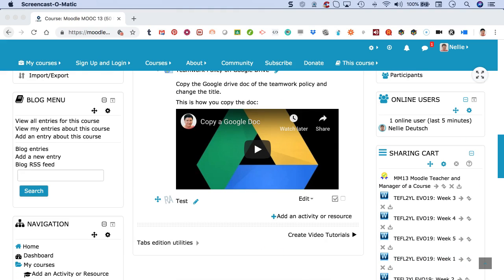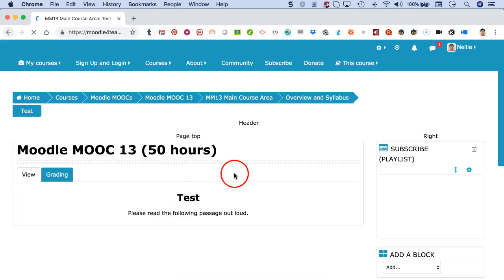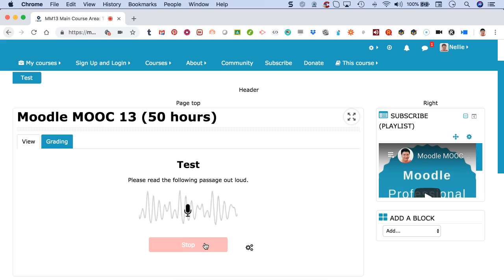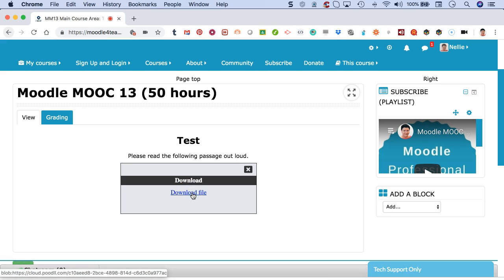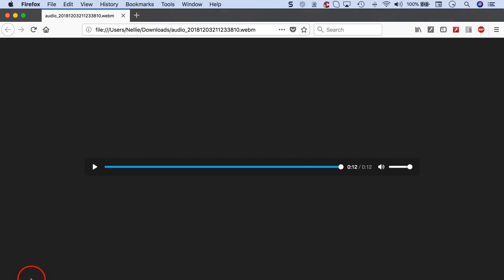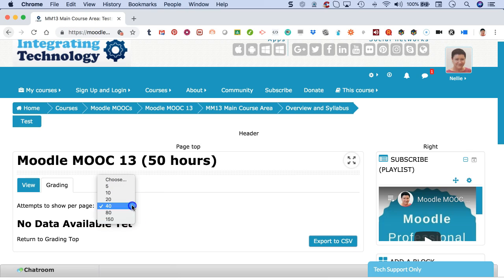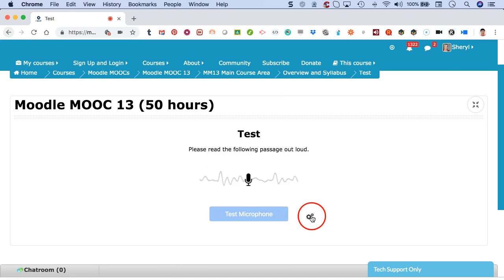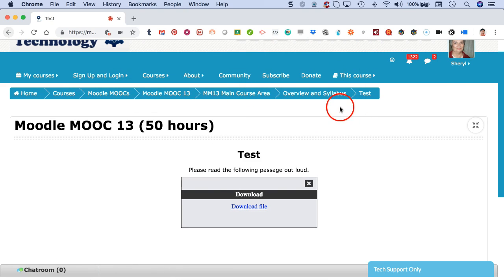Read Aloud on Moodle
Dr. Nellie Deutsch introduces a simple method for creating and using a read-aloud activity in a digital format. She begins by explaining that the process starts by selecting "add an activity," followed by choosing the "read aloud" option. While she does not provide a step-by-step guide on creating the activity, she emphasizes the ease of the overall process.

Once the activity is created, Dr. Deutsch demonstrates how to use it. She mentions the importance of using the Chrome browser for this activity, as it may not function properly in Safari. The first step in the demonstration involves testing the microphone to ensure it is working correctly, which she illustrates by showing the microphone activity indicator.

After confirming that the microphone is functional, she begins the read-aloud activity. However, she encounters an issue where the text to be read is not displayed, indicating that she must add the passage for the reading. This highlights the necessity of preparing the content beforehand for a seamless experience.

Upon stopping the recording, the interface indicates that the activity has reached 100% completion. Dr. Deutsch then proceeds to download the audio file of her read-aloud attempt. She opens the downloaded file to listen to her recording, providing an example of how the output sounds.

Dr. Deutsch expresses some uncertainty about whether she executed the process correctly, as the recording only shows a test message without the actual passage. After her demonstration as a teacher, she switches to a student perspective to showcase the experience from that angle.

In the student view, she notes that the process appears identical, starting with the same audio system test message. Dr. Deutsch emphasizes that this consistency allows both teachers and students to navigate the activity with ease.

She repeats the steps of starting the activity and reading the provided text, confirming that the functionality works as intended. After completing the read-aloud, the student also has access to download their recording, similar to the teacher's experience.

By concluding her demonstration, Dr. Deutsch hopes that her insights will assist educators in utilizing the read-aloud feature effectively, encouraging its implementation in classrooms. She wraps up the video with a friendly farewell, inviting educators to explore and use the read-aloud tool in their teaching practices.